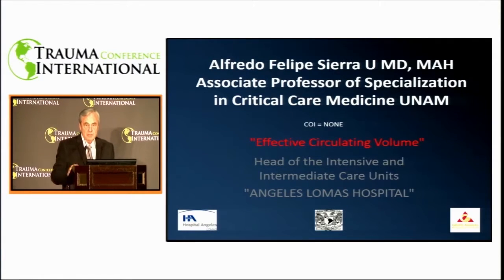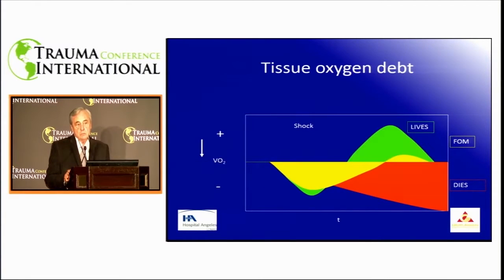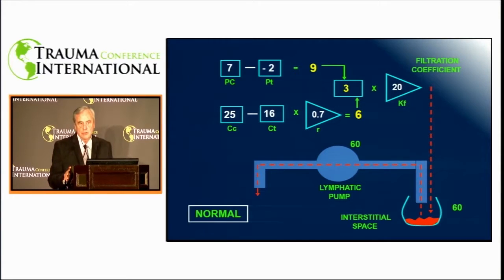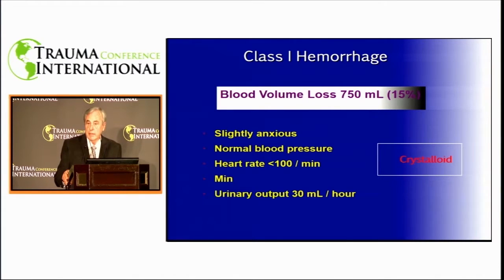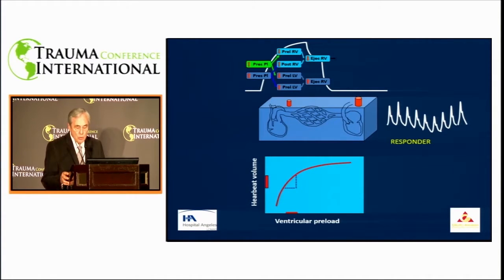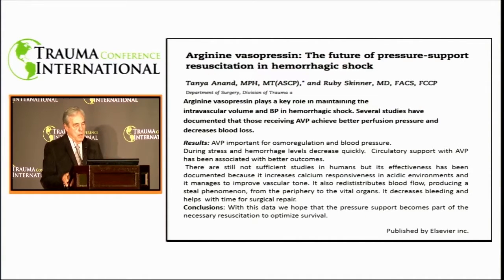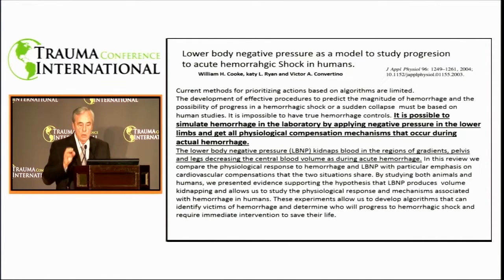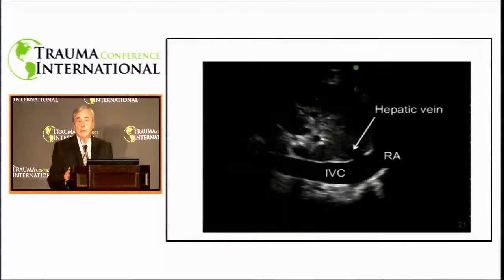Effective Circulating Volume in Trauma /c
Commercial
Unzueta
Effective Circulating Volume in Trauma